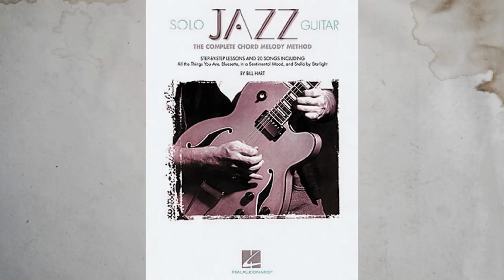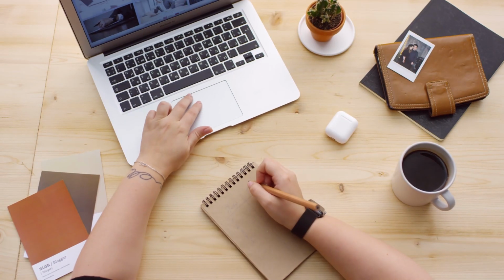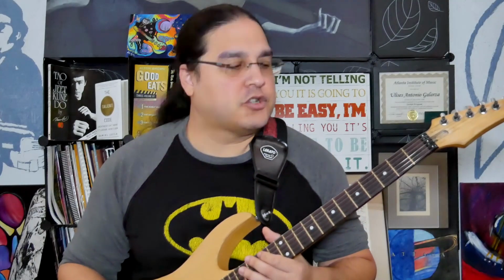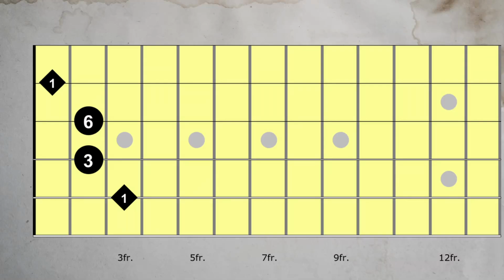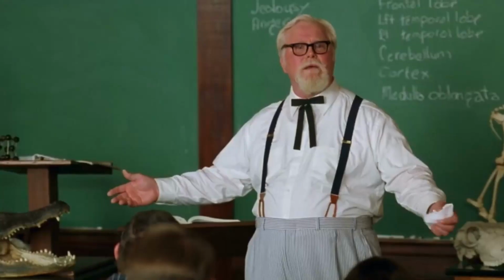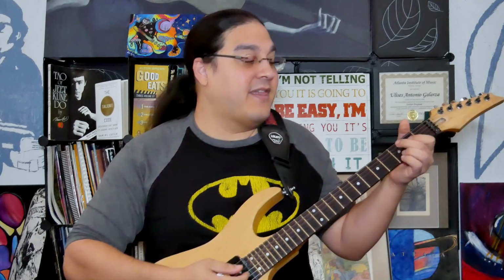The Chord Exercise and Book That Made Me Better Than Everyone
Solo Jazz Guitar by Bill Hart

Free First Lesson! UlisesTheGuitarist.com

Remember! 15 minutes of practice every day!

Questions? Concerns? Comments? Death threats? Leave them in the comment section!  I can't address things if you don't tell me

Unlock the secrets that transformed me into a higher-level musician! 🎸 Dive deep into this ultimate chord-melody exercise that not only boosts your understanding but also revolutionizes your playing. Discover the magic of various chord voicings like CM7, CM9, CM7#11, and more, and learn how they seamlessly form scales using their top notes. 🎶

Get insights into the fascinating structure lying beneath each melody and how effortlessly the lowest note can be interchanged. Plus, a bonus revelation: Ever wondered what professionals sound like when they're soloing? It's all in the chords! Learn how playing a C major pentatonic over a C major chord magically gives a C6/9 sound. Dive in now, and elevate your musical journey to professional heights! 🚀